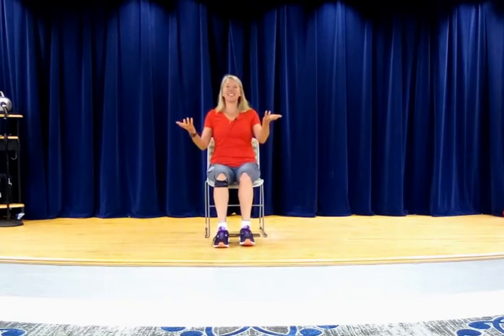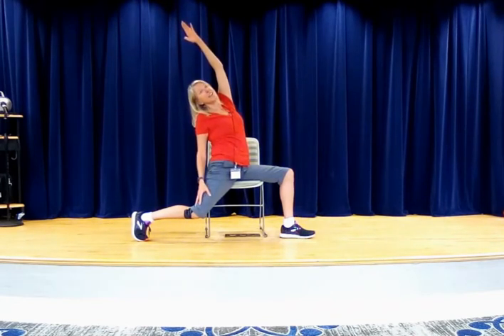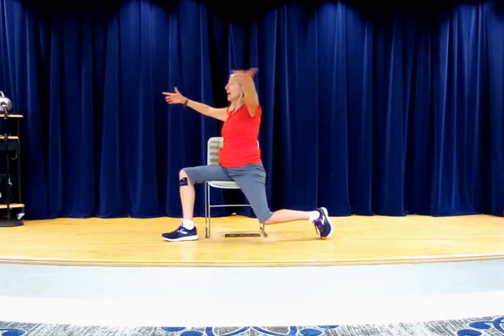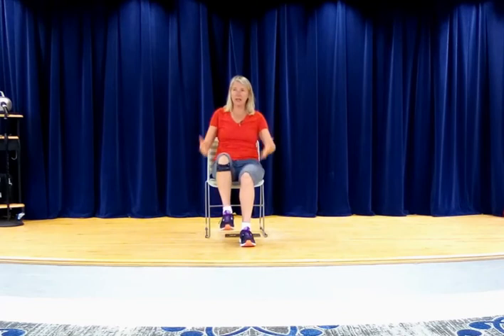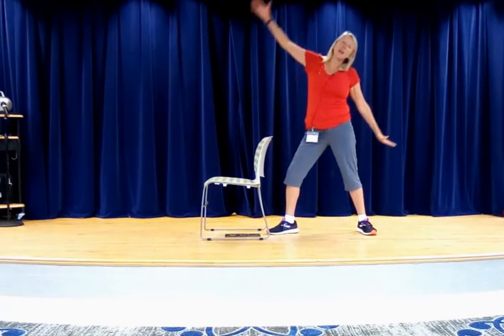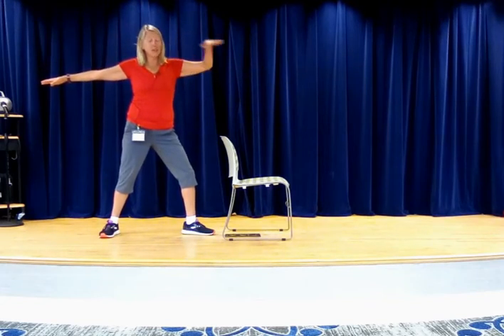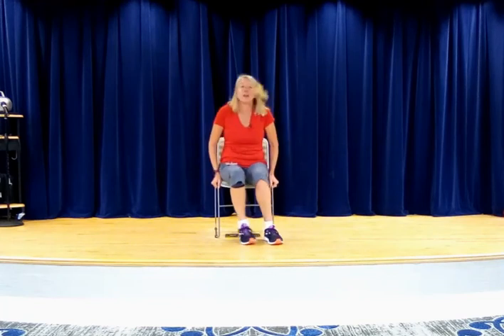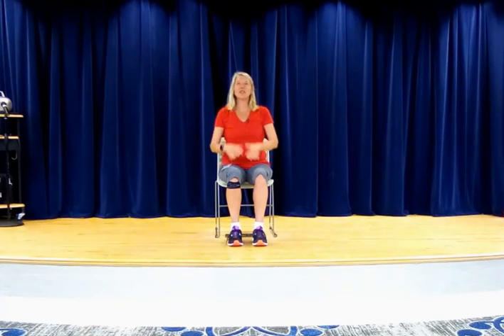Chair Yoga 8 26 20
Neither River Landing nor the instructor own copyrights to any music heard in this video.